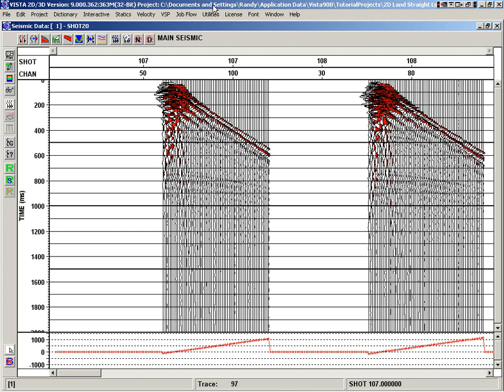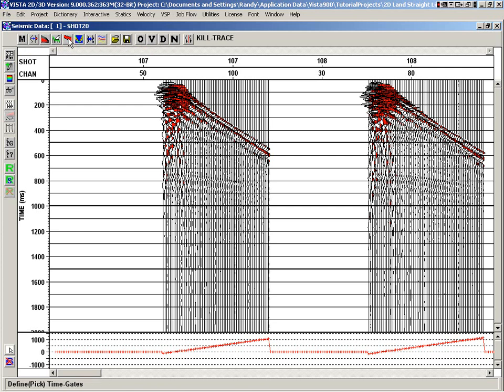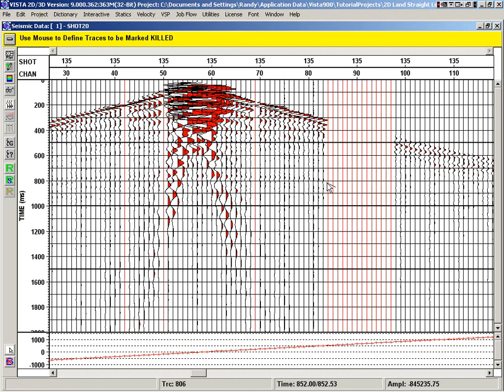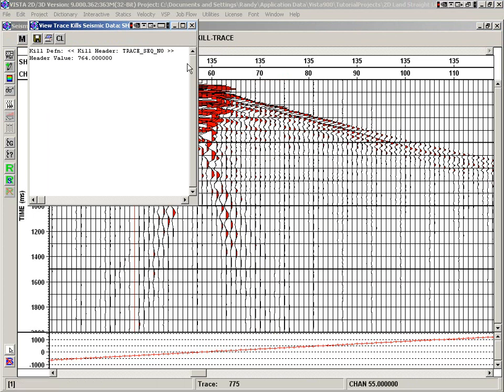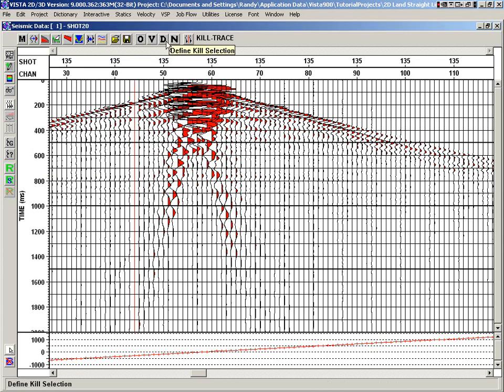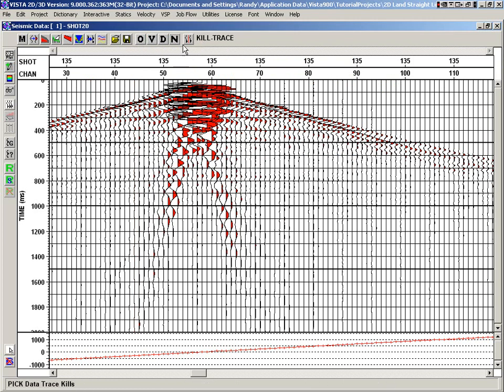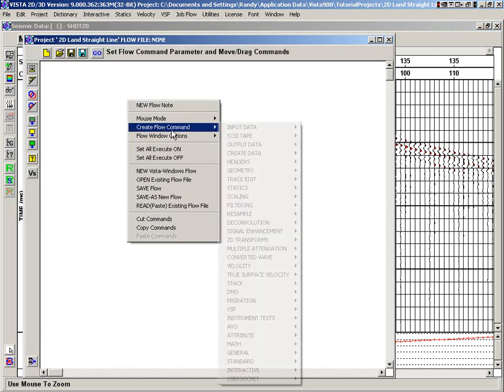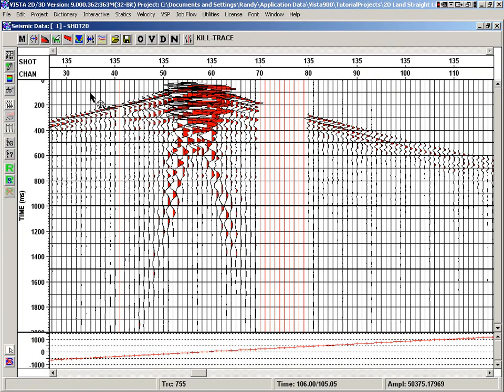VISTA : Seismic Window Kill Trace Tool